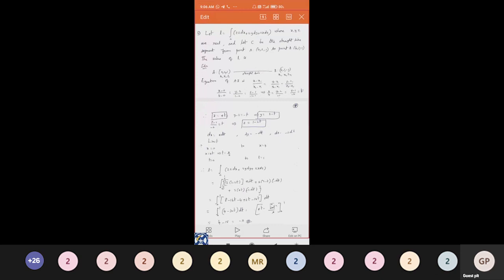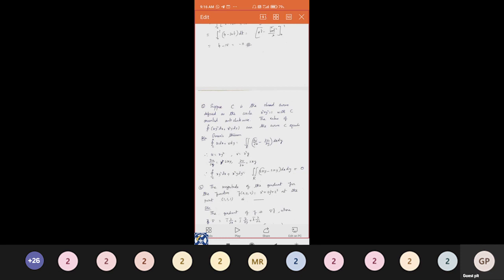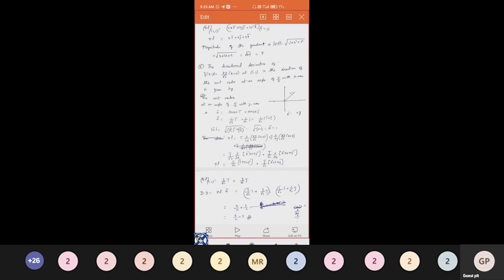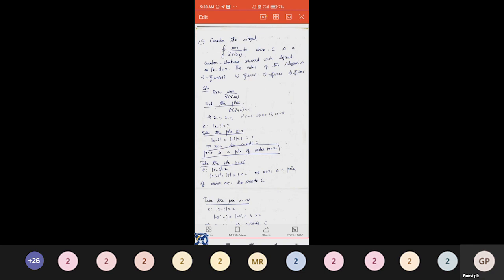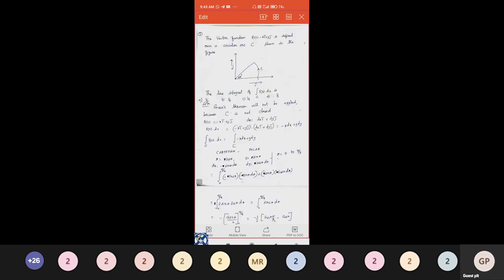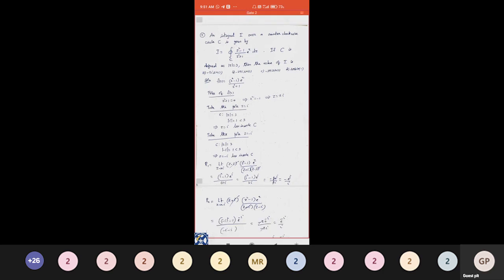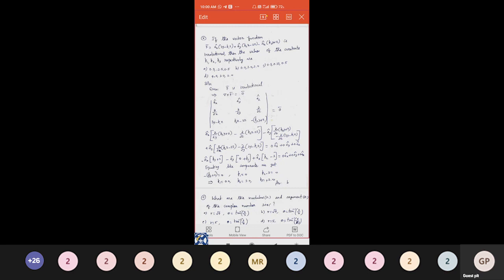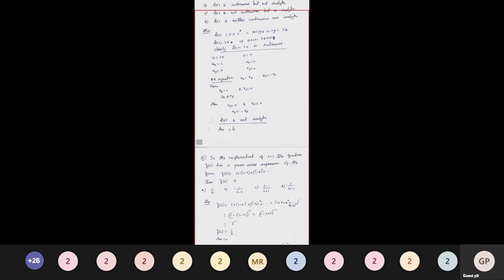Vector Analysis and Complex Analysis